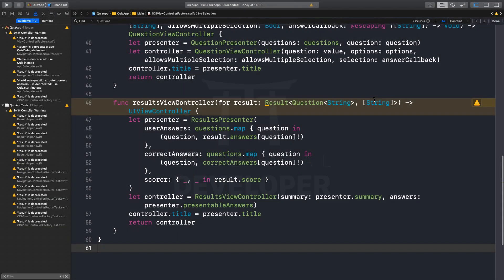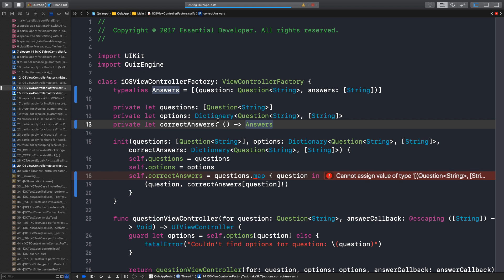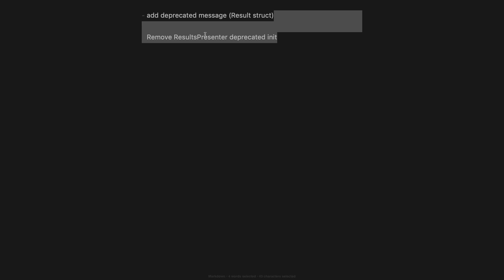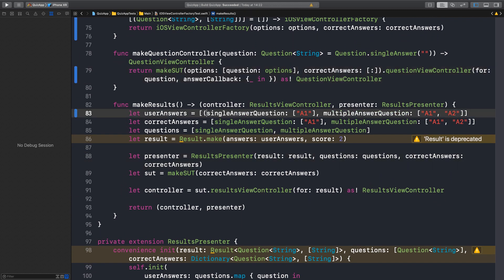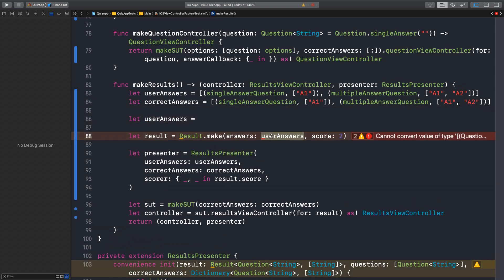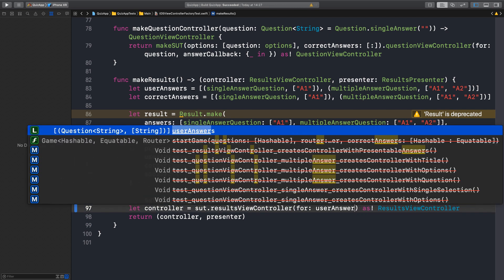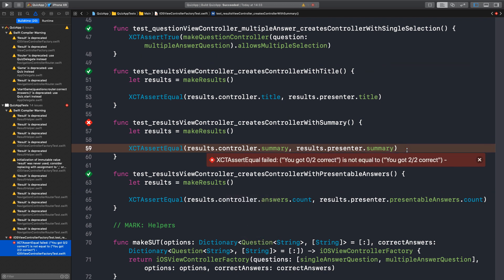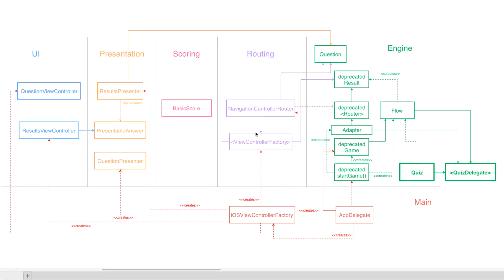S02E16: Migrating the View Controller Factory guided by tests | Professional iOS Engineering Series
In this episode, you'll see how we use `map` and lazy evaluation to migrate the iOSViewControllerFactory initializer in small steps, without altering the class functionality.

Moreover, we introduce a new factory API to create a ResultsViewController based on user answers instead of the deprecated Result type.